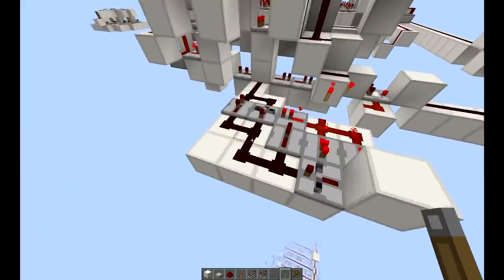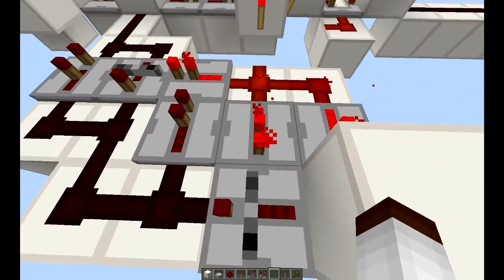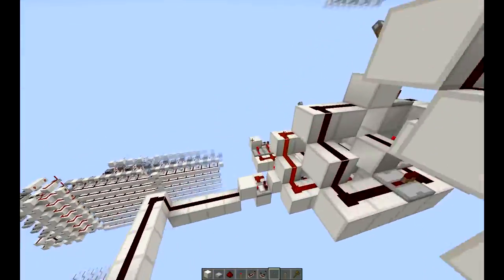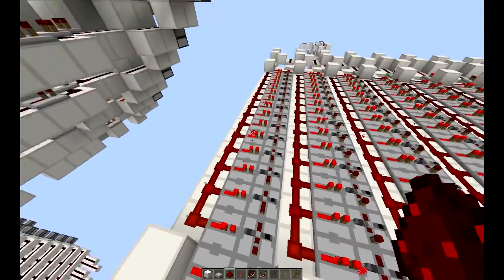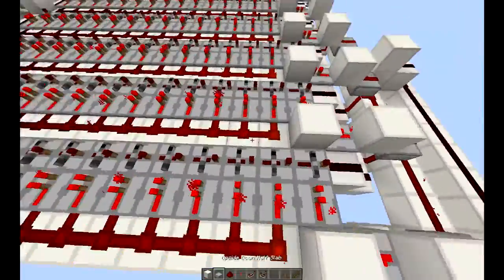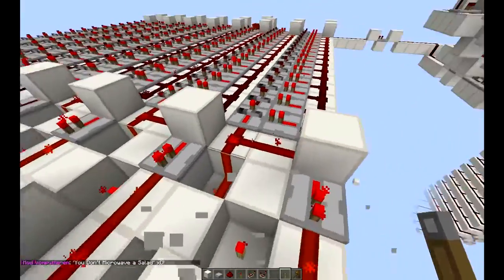Solid State Tape Concept!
Yo! Tuchi here, today I'm going to show you my SS tape concept. Even though its been a while on Minecraft I have been thinking of a way to easily get a LOT of memory in a small amount of space, This so what I came up with, I hope you enjoy!

[sorry for the poor quality, this will be fixed by the next video ;( ]